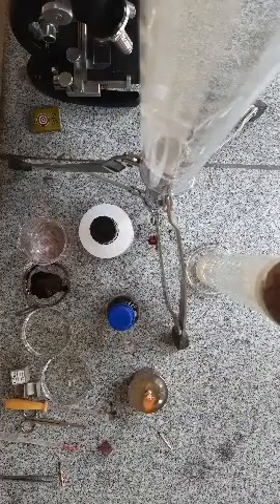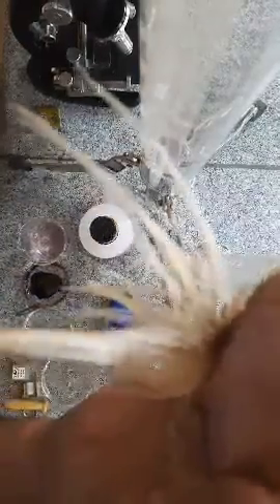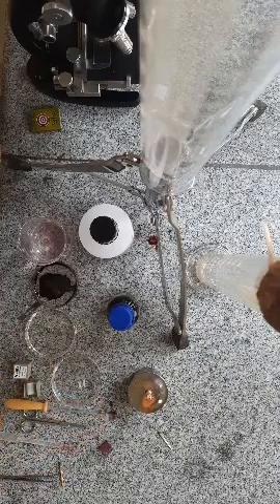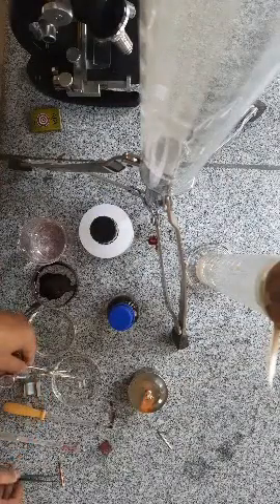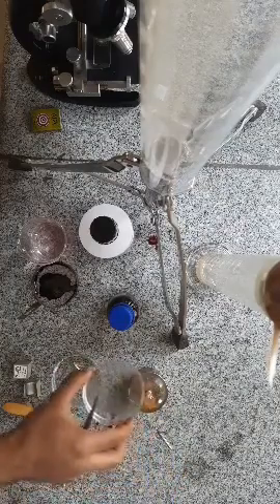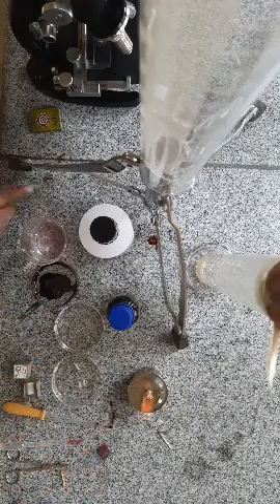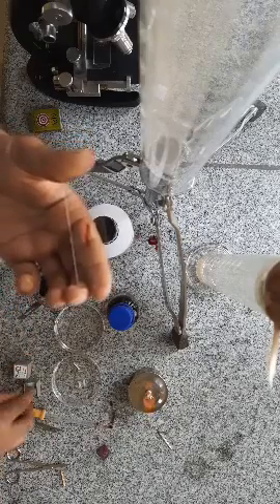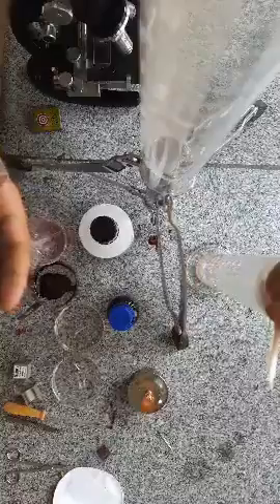Prepare a temporary mount of onion root tip to study mitosis.